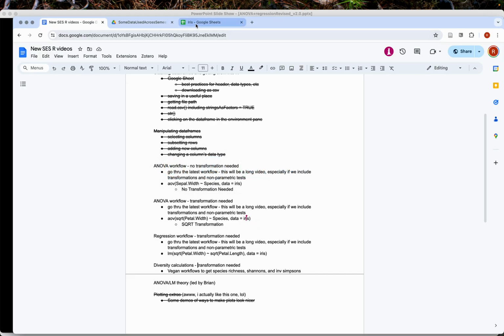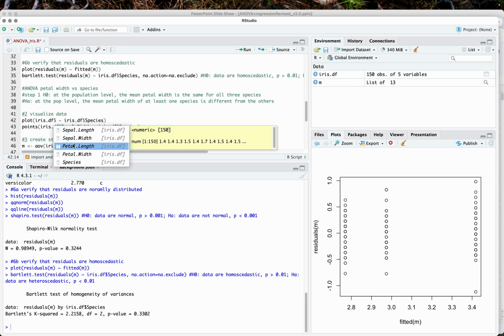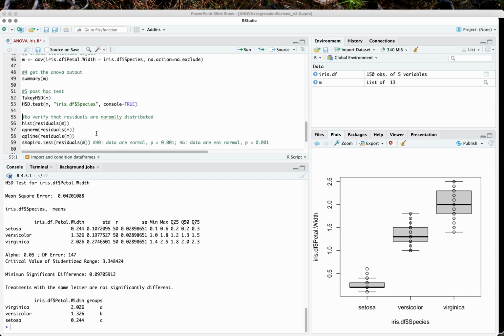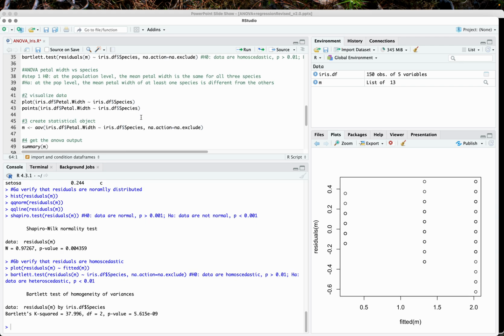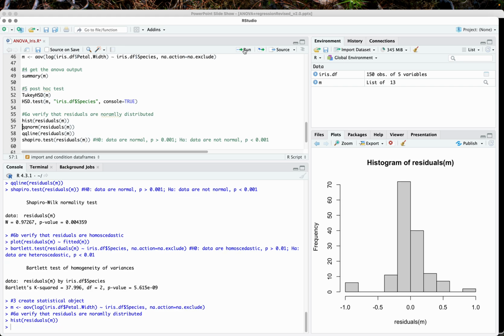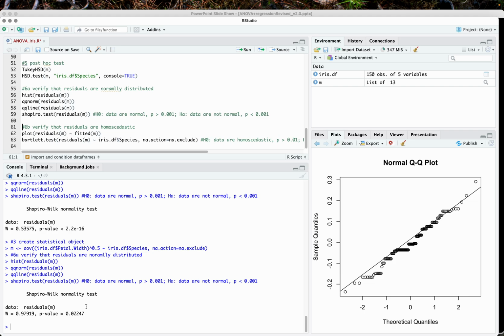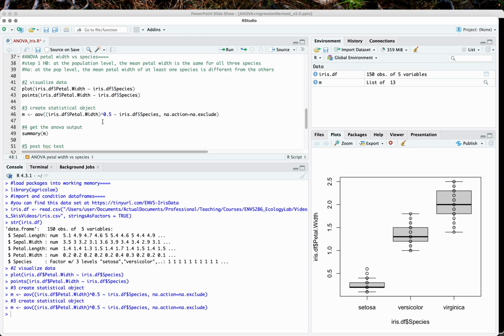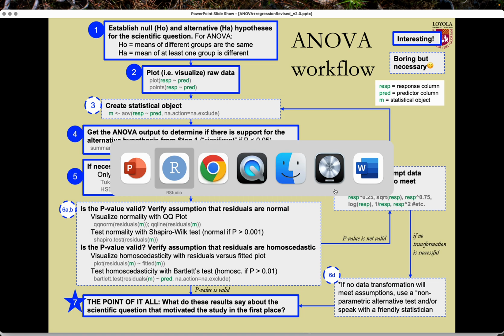ANOVA (2 of 3)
The complete ANOVA workflow using the Iris dataset (2 of 3 videos in this series). This video shows you how to verify that your p-value is valid and how to (attempt) to transform data if it is not.